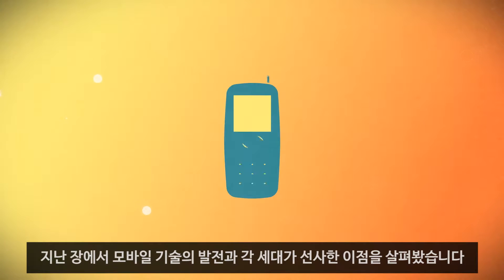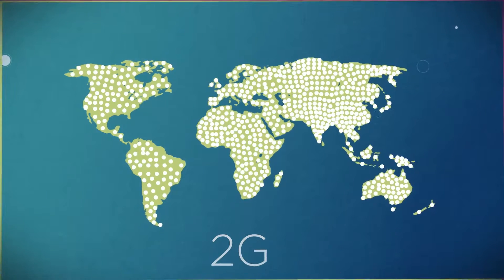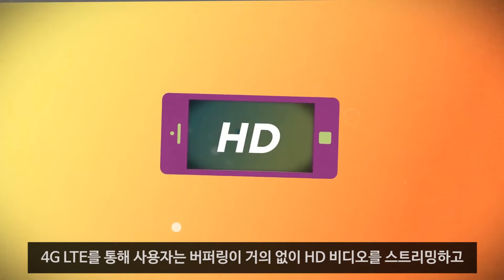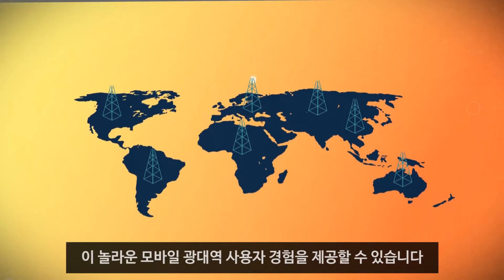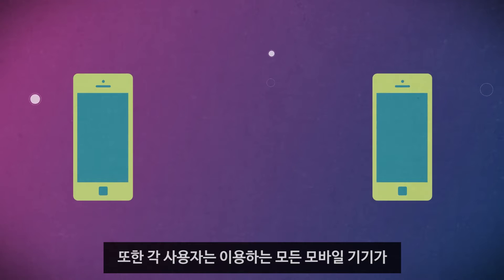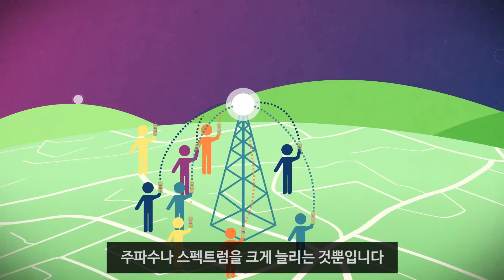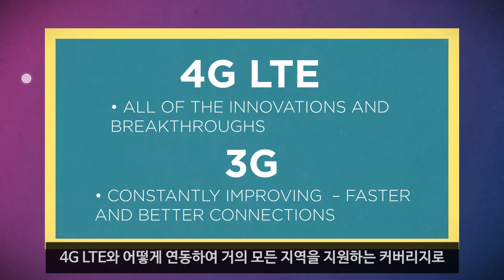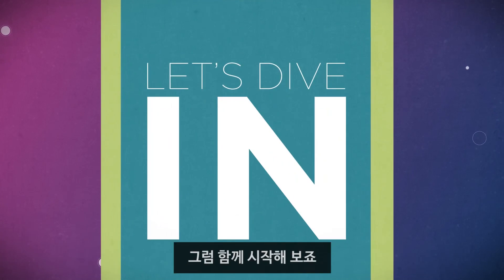무선통신기술 301, 1편, 4G와 그 이후 - Mobile 301, Part 1, Mobile 4G and Beyond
모바일 기술 혁명이 어떻게 일어나고 이 기술들이 어떤 발전을 거듭해 왔으며, 현재와 미래에 이 기술이 어떻게 활용되는지 알아볼까요?

1G 에서 3G에 이르기까지 모바일의 발전을 이야기함에 있어 빼놓을 수 없는 기술들에 대해 알아 보았는데요. 이번 편에서는 현재 우리의 삶에 가장 큰 영향을 미치고 있는 4G LTE 에 기술에 대해 알아보도록 하겠습니다.